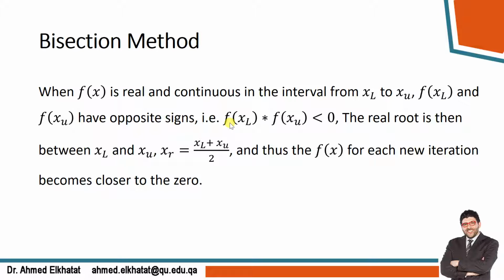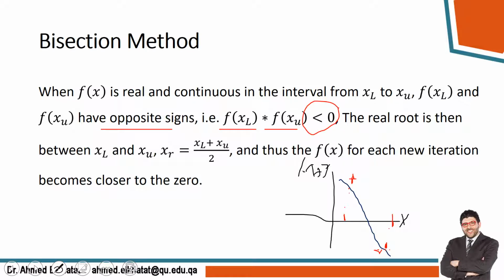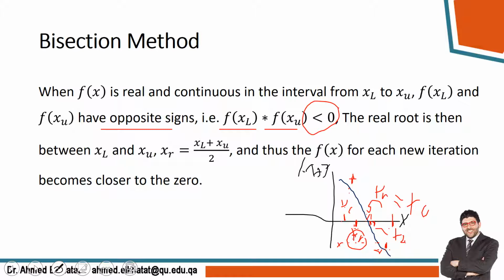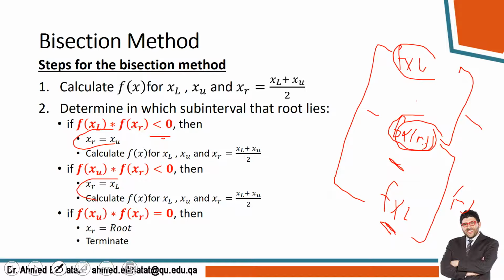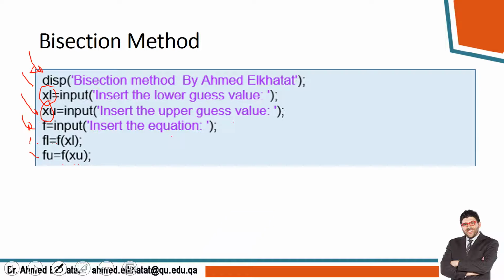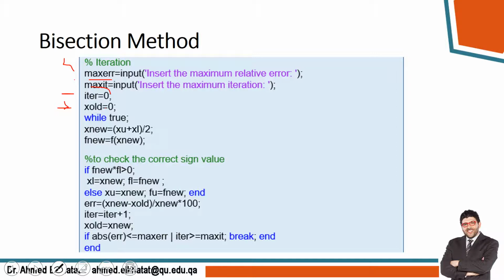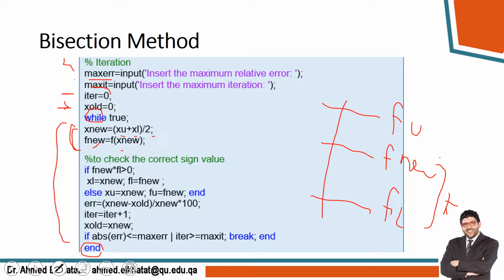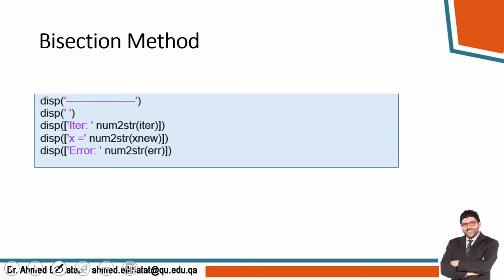Module 3 Roots of Single Equation [2/7] Bisection Method